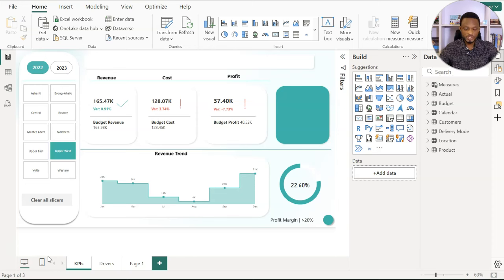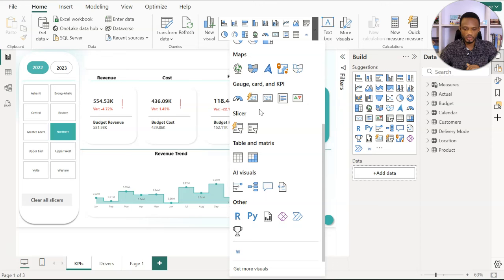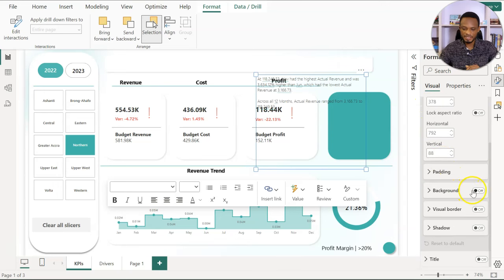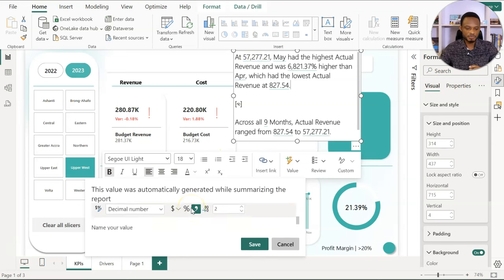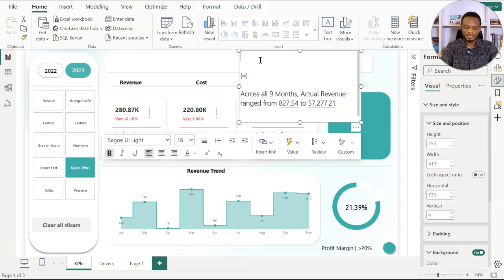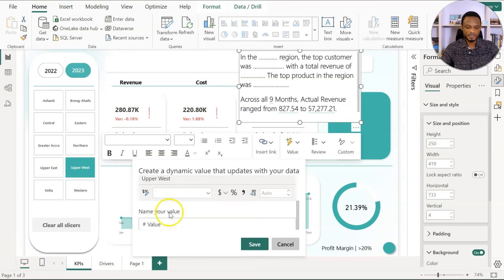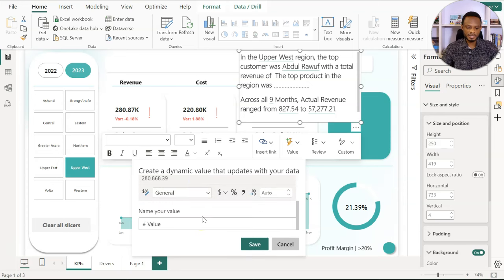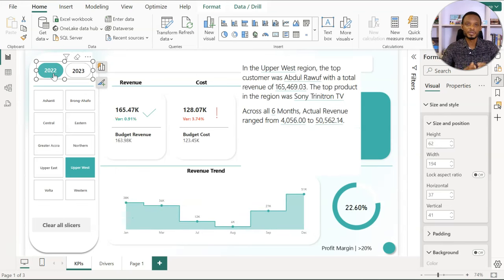Create a Dynamic Commentary in your Power BI Reports with Smart Narrative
Unlock the full potential of your Power BI reports by adding dynamic commentary with the Smart Narrative visual! In this tutorial, you'll learn how to create automated, insightful narratives that update in real-time based on user interactions with slicers. Whether you're a Power BI beginner or an experienced user, this video will show you how to turn your data into compelling stories that highlight key insights, trends, and variances. Perfect for creating reports that resonate with stakeholders and make data-driven decisions easier than ever. Don't miss out on this essential Power BI feature!